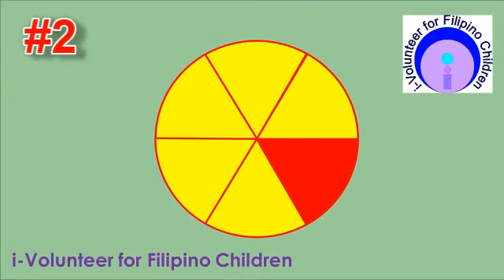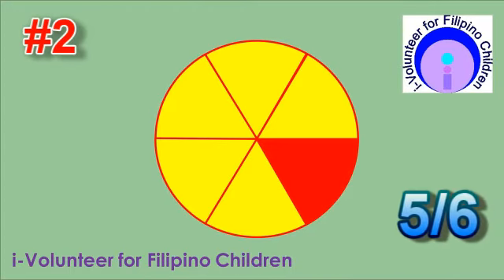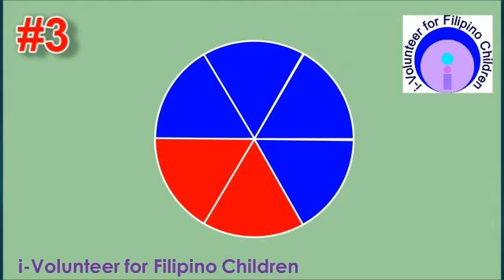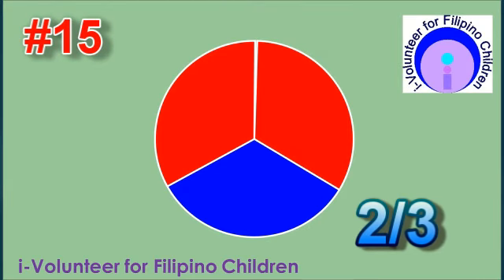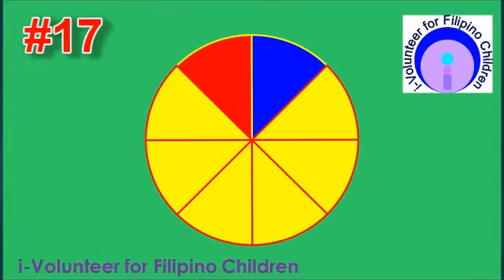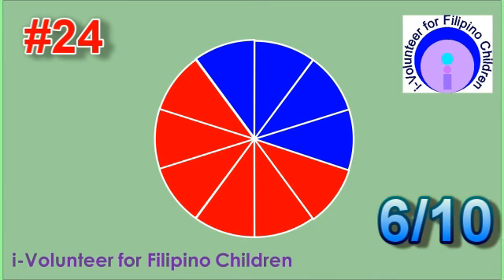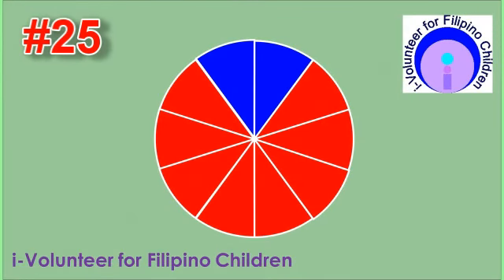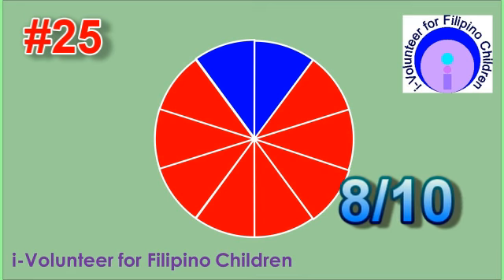imq 2020 023 01 fraction in numerals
This video will test the mastery of the student in writing fractions in numerals

Our small  group, "i-Volunteer for Filipino Children (IVFC), based in Quezon City, Philippines, started just a personal advocacy, providing supplemental education by teaching  on the streets of a poor area in Novaliches where almost all of  children  were studying in  the nearby public school. My journey started way back  before the  SY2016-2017. Urgently, after a simple assessment, i conducted 2 days  per week every afternoons.   Now, due to the pandemic,  we are offering a FREE online tutorial services  not only to poor children but anyone  who would like to improve their Basic Math  skills. We partner with the parents/tutees to  become  volunteers themselves  when they become masters of the subject matter. We call this public service as IVFC Free Online  Tutorials. We prepare these kids for Math competitions like MTAP MMC Math Challenge.
Basic Math  Lessons for  Primary Schoolers